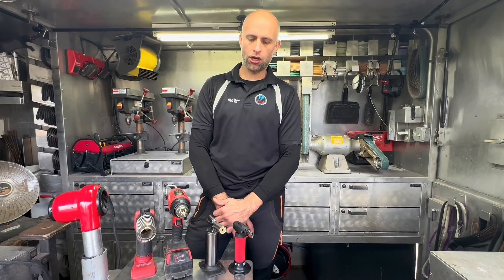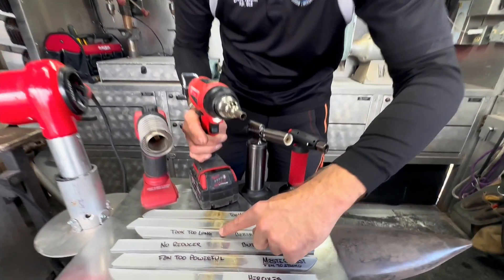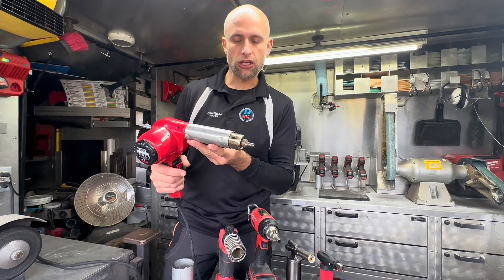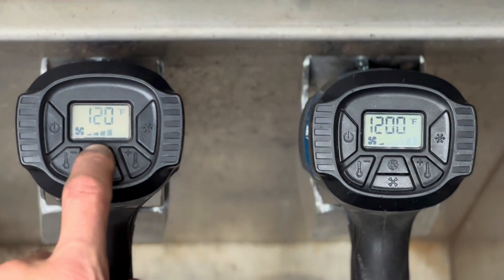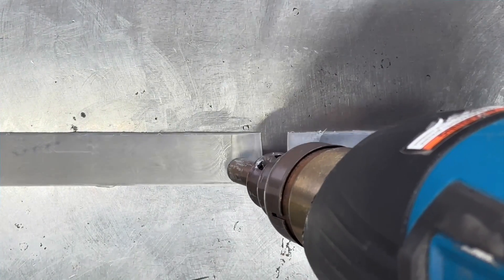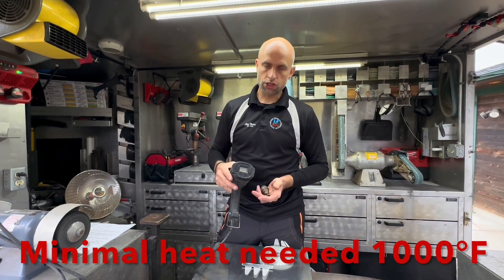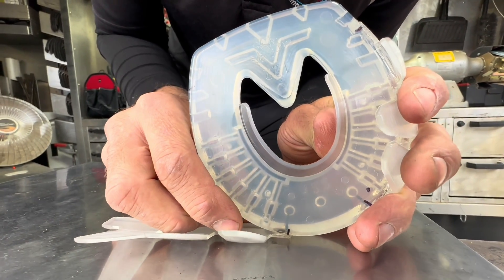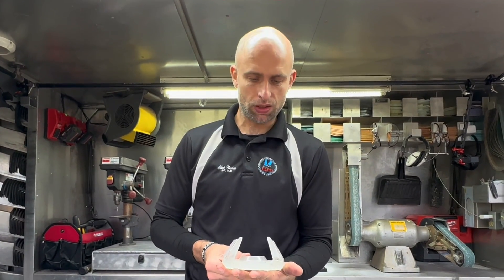Welding and Heat Gun Information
Join Chris Niclas to learn best practices for successful welding. In this video, you will learn which heat gun works best and how to successfully weld Finger Tabs to the EasyShoe Versa Grip Light.